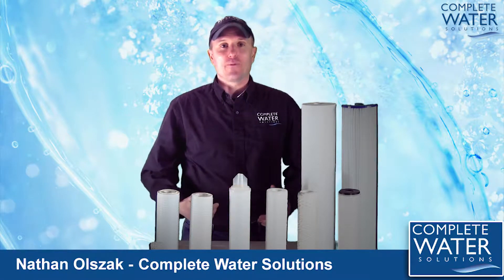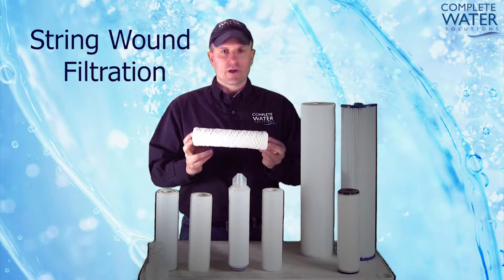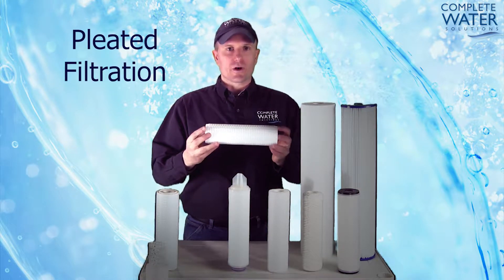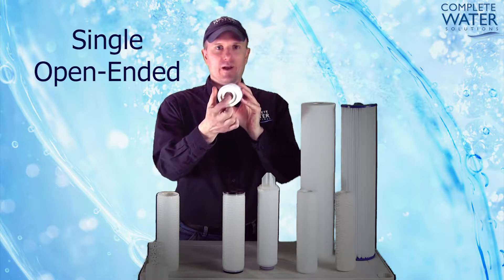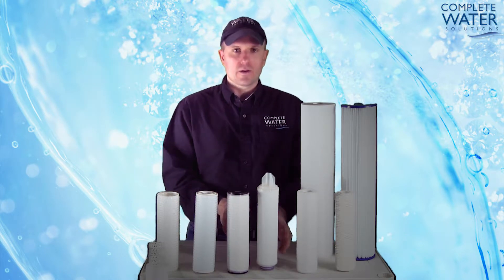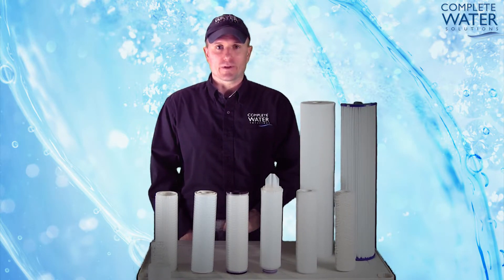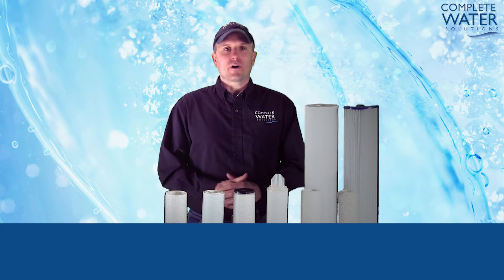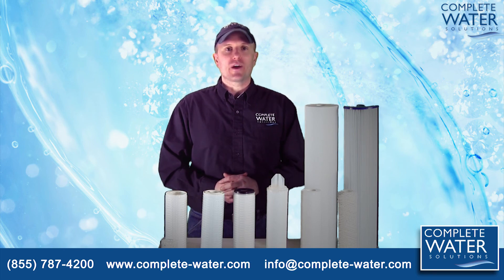What Types of Filters Are Available?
Nathan Olszak of Complete Water Solutions discusses the different products and configurations available for most industrial water treatment systems.